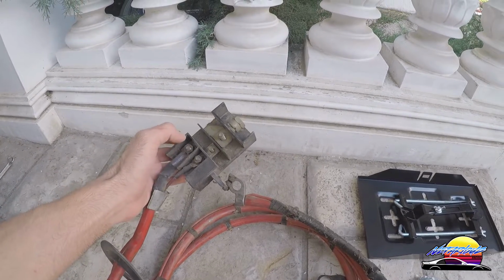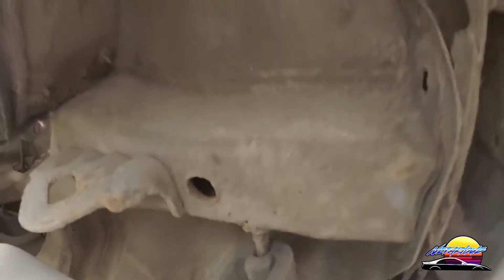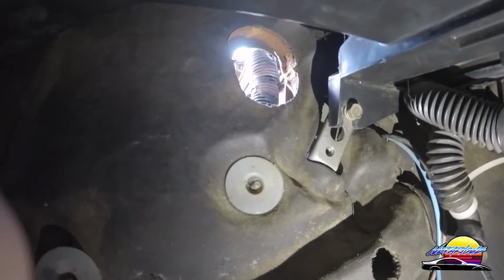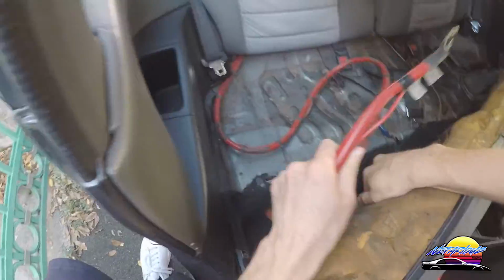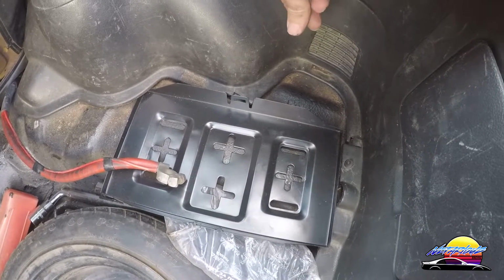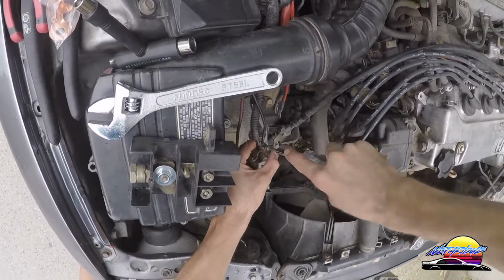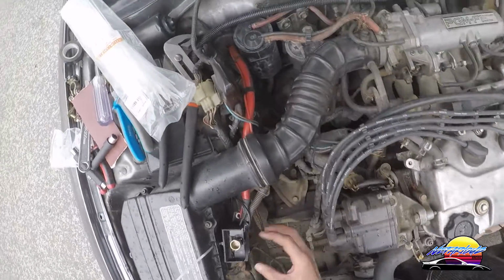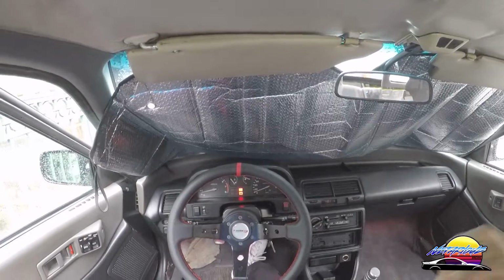How to Relocate Your Car Battery to the Trunk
In this video I show you how to relocate a car battery to the trunk as I do it in my 1991 Honda Civic EF. I'll show you the parts you'll need, plus what you'll need to do in order to complete the install.

To read the text version with detailed pictures, visit the Nefarious blog

PARTS YOU WILL NEED TO RELOCATE YOUR CAR BATTERY

- Battery Cable - I like to use the battery cable from the BMW E36, because they are thick, high quality cables with a distribution block and crimp bits already attached.

If you are going to buy normal cable, you should go with 4 gauge or larger. Personally I would go larger just to be safe, closer to 0 gauge, but it depends how many electronics you intent to run through the cable (for example a sound system would require a much larger cable – or you could connect it straight to the battery to avoid this issue. Just keep all this in mind when deciding which cable to get).

Also make sure you determine where you are going to place the battery so you can measure exactly how much you will need. Most likely it will be 5-6 meters depending on the car.

- Ground Cable - This cable goes from the battery negative terminal and needs to be grounded to the chassis somewhere close to the battery (ideally within 30cm or so). You can also get this from the BMW E36.

If buying normal cable, it can be thinner than the positive, however personally I would just buy an extra meter of whatever cable you are using for the positive and use that. That way you’ll be 100% sure you won’t have any issues.

- Battery Mount / Tray - A way to mount the battery in the trunk. I used a battery tray and tie downs I found on eBay. Don't forget any bolts you may need for this.

- Crimp Bits - To put on the cables on the engine bay side (and the battery cable if you are just using a normal battery cable)

- Power Distribution Block - If not using the E36 cable, you will need some way to connect the positive battery cable to the positive cables in the engine bay.

Check out the Nefarious website, online shop with parts, clothes and stickers coming soon